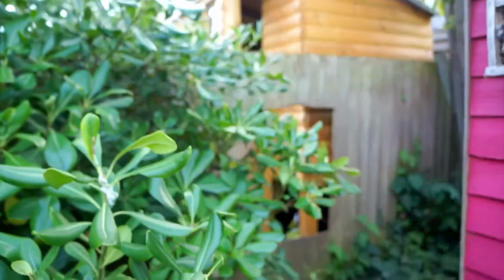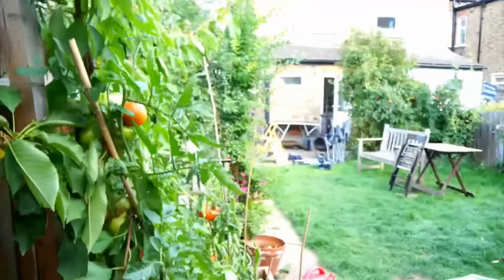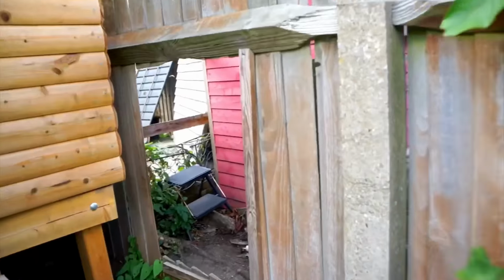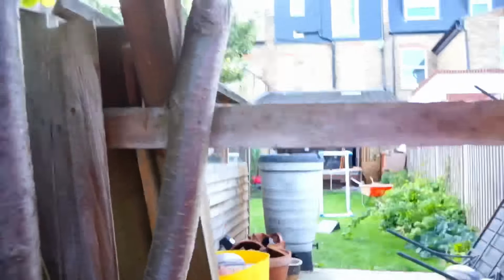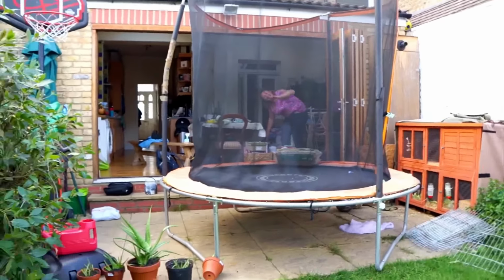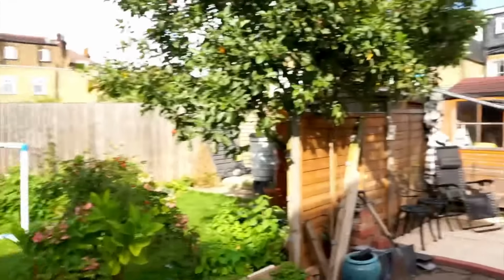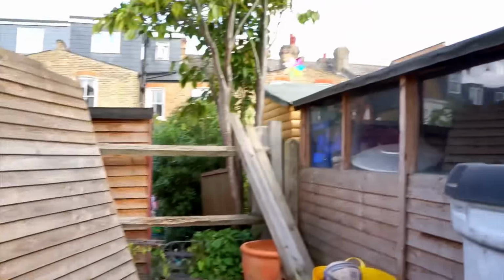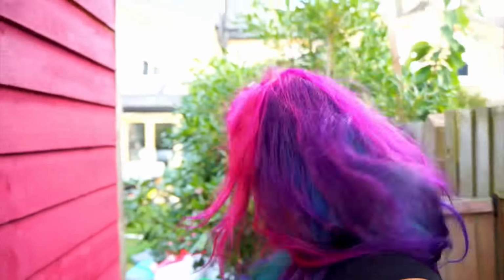Sunday Vlog: My ‘Secret’ Garden in SW London | The G♥︎ddess Style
Last week I mentioned in my reveal vlog that we are migrating out of London and that I’ll miss one precious thing. Here it is.